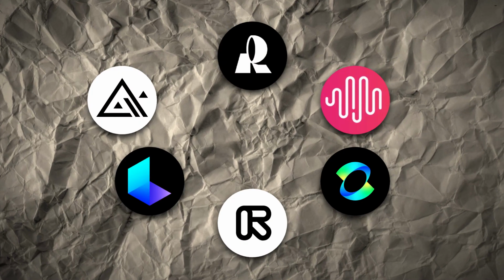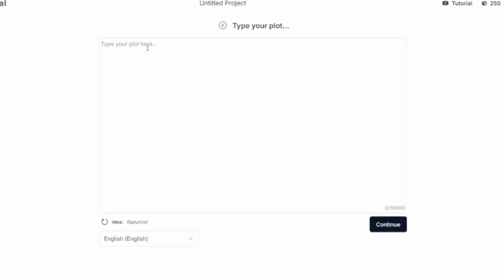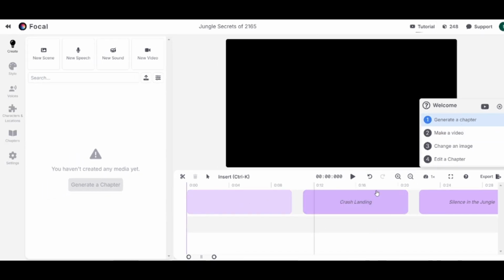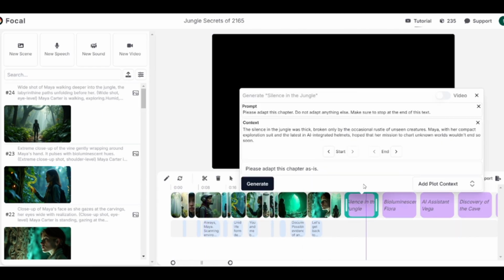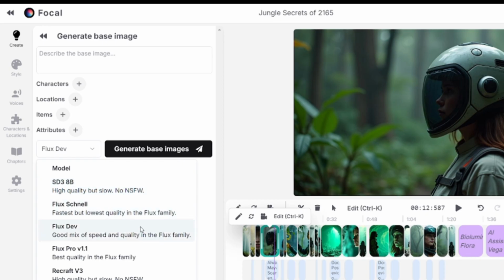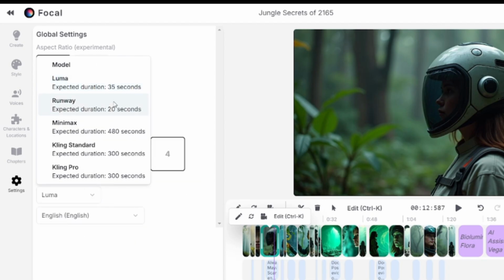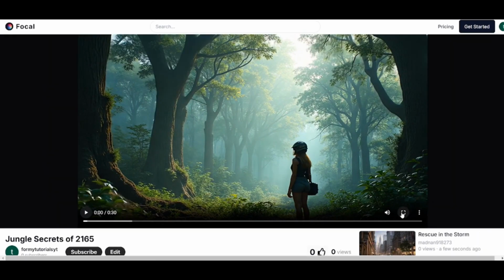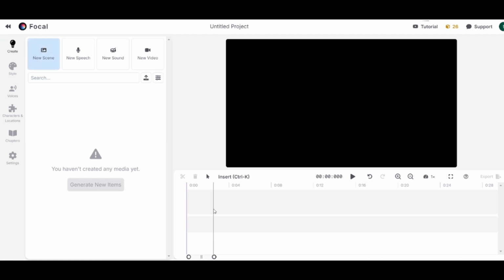How to Use FOCAL AI Video Generator (FocalML AI)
Ths video is about one of the best AI video generators making AI filmmaking much more affordable & and easy. This is Focal ML AI. And all the listed above makes it the best invideo ai alternative.

00:00 Basic settings of the project
1:28 Generating visuals, video editing timeline
4:03 Exporting result
4:50 Blank project